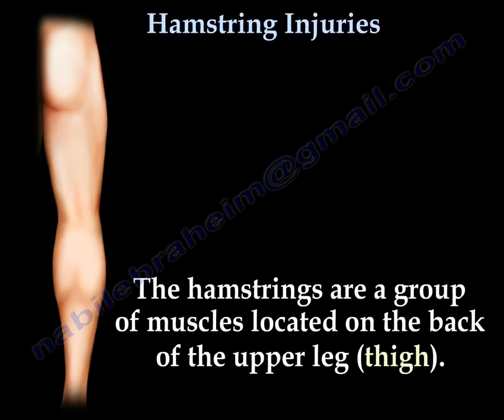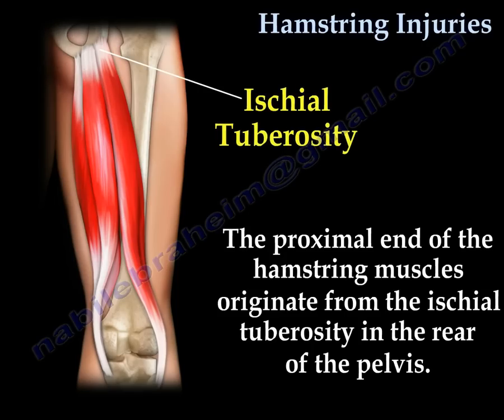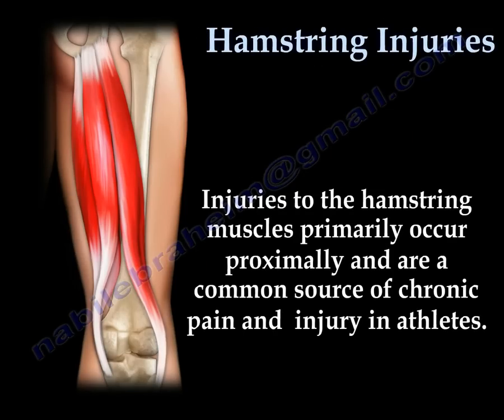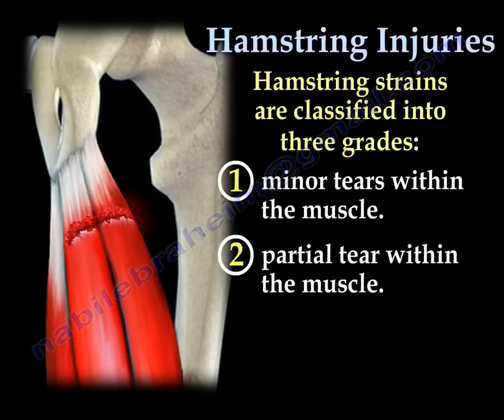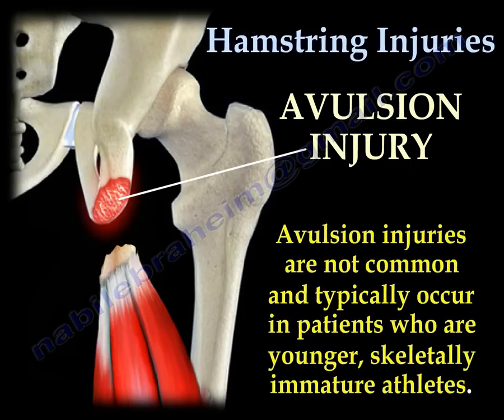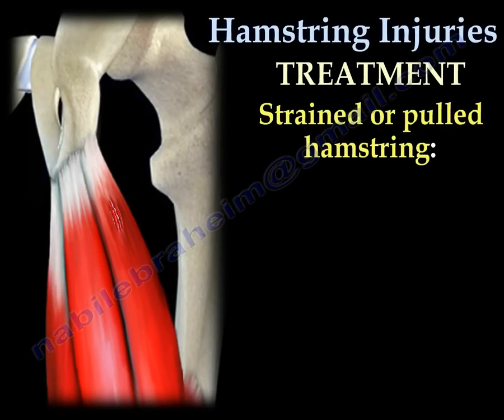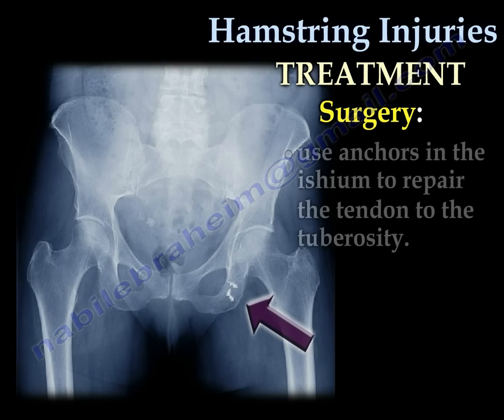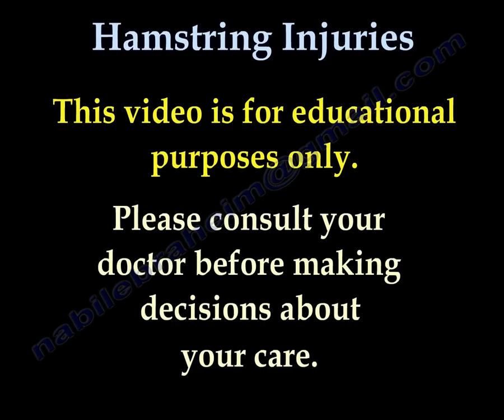Hamstring Injuries - Everything You Need To Know - Dr. Nabil Ebraheim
Educational video describing sprain or tear of the proximal hamstrings.
The hamstrings are a group of muscles located on the back of the thigh.
Muscles of the hamstrings are:
•Biceps femoris (long head and short head)
•Semitendinosus.
•Semimembranosus.
The proximal end of the hamstring muscles originates from the ischial tuberosity in the rear pelvis.
The muscles of the hamstring are all innervated by the sciatic nerve. The hamstring muscles are the major flexors of the knee and also aid in hip extension.
Injuries to the hamstring muscles occur proximally and are a common source of chronic pain and injury in athletes. It is often referred to as hurdler’s injury. Athletes who attempt to clear hurdles are prone to injury due to excessive hamstring tension.
Hamstring strains are classified into three grades:
•Minor tears within the muscle
•Partial tear within the muscle
•Complete muscle tear
Most hamstring injuries in adults occur at the musculocutaneous junction but injury may also occur at the insertion into the ischial tuberosity.
Severe hamstring injuries where the tendon tears away from a fragment of bone are called avulsion injuries. Avulsion injuries are not common and typically occur in patients who are young, skeletally immature athletes.
Patient will complain of sharp pain in the back of the thigh with popping or tearing of the muscle. There may be ecchymosis of the posterior thigh with a palpable mass in middle of the thigh.
Hamstring injuries are usually diagnosed by MRI.
In case of strained or pulled hamstring can occur due to insufficient warm up time before activity. Treatment includes rest, ice, compression bandage, elevation and physiotherapy. In case of avulsion injury. Surgery is done in complete avulsion injuries with muscle retraction. Usually done early. Make the incision, find the retracted muscle and protect the nerve. Use anchors in the ischium to repair the tendon to the tuberosity. In case of bony avulsion, screw may be used in severe cases.